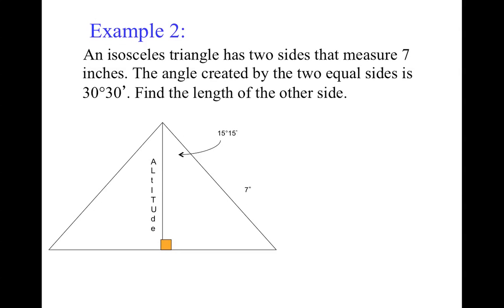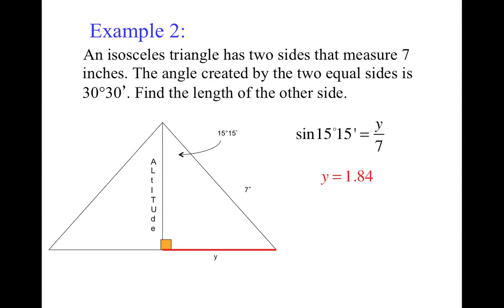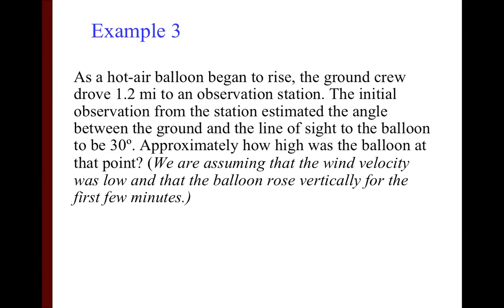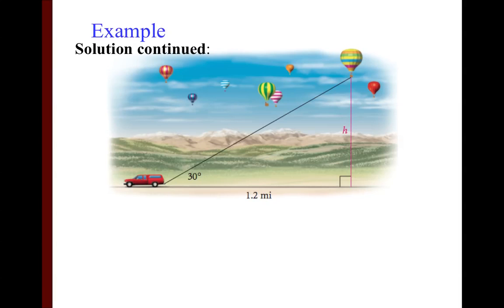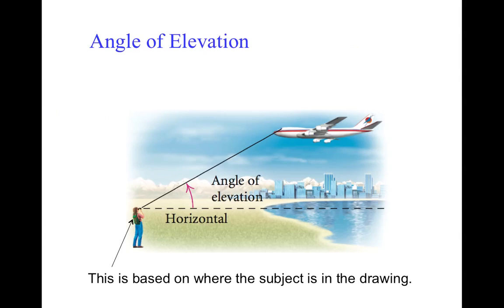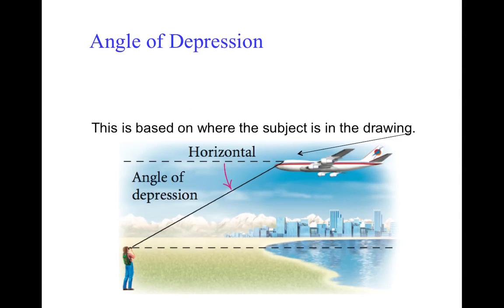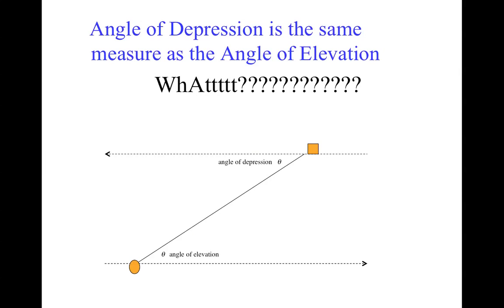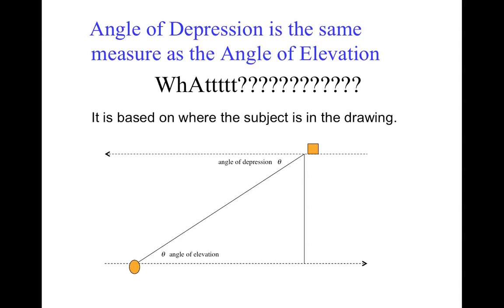CP U7a L2 pt 2 notes